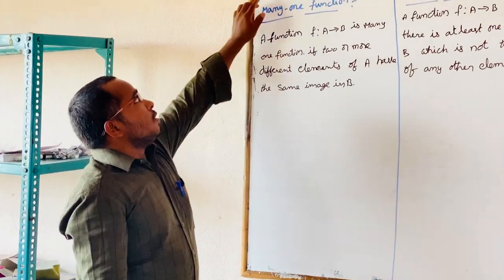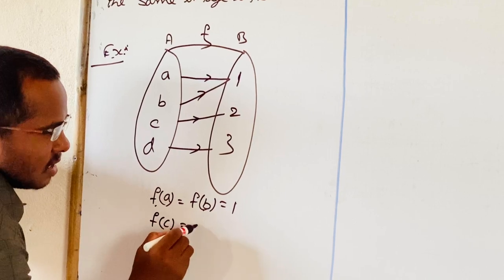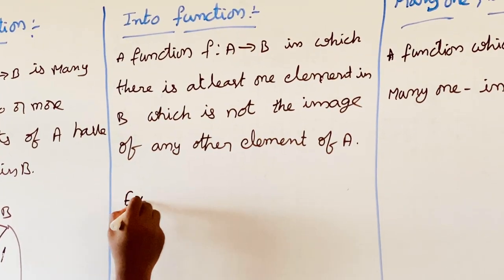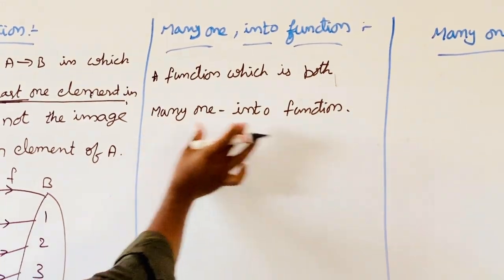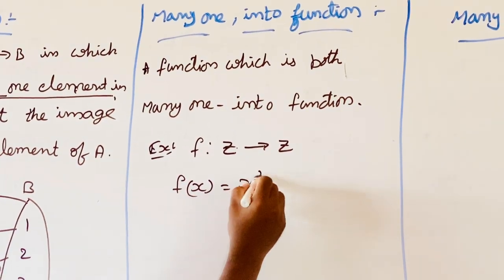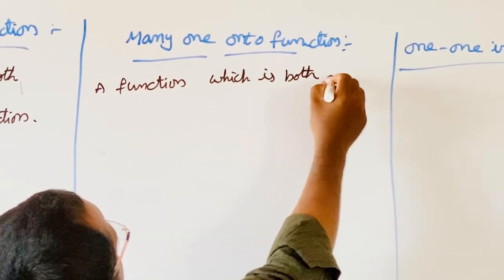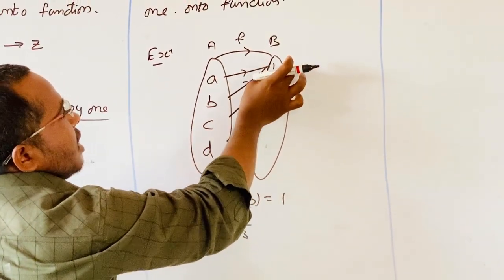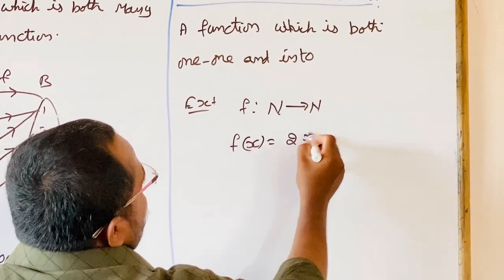SSV Bricks - VII IIT Foundation - Maths - Functions - Many One Function